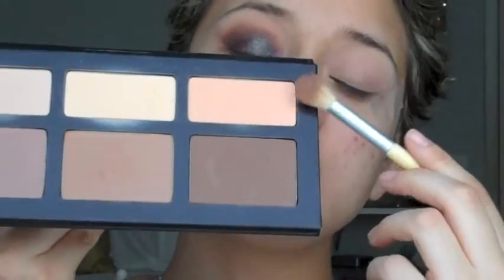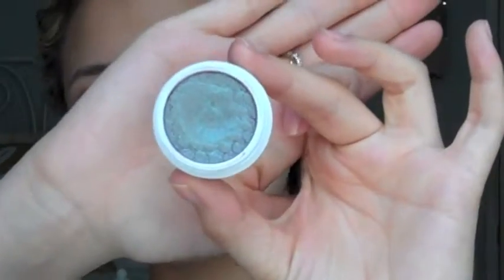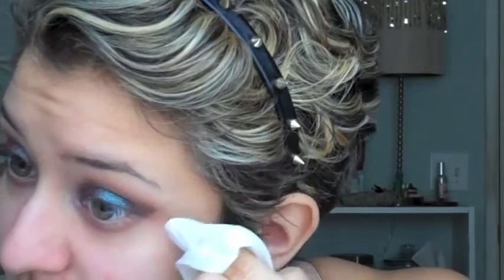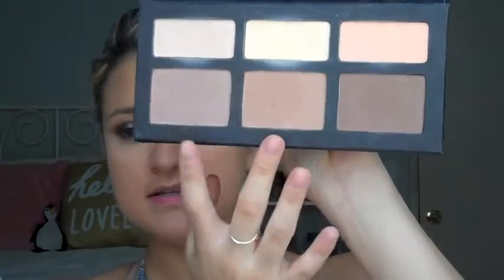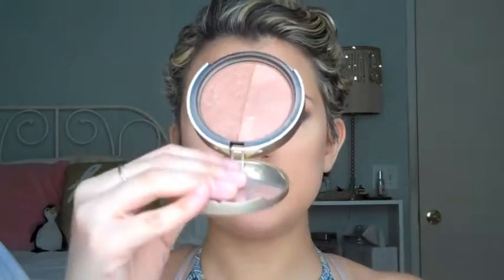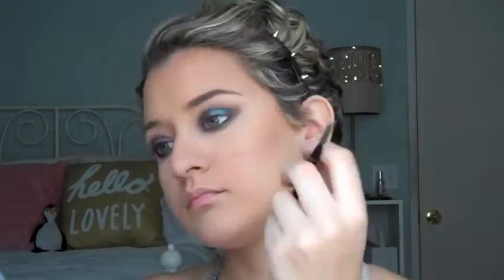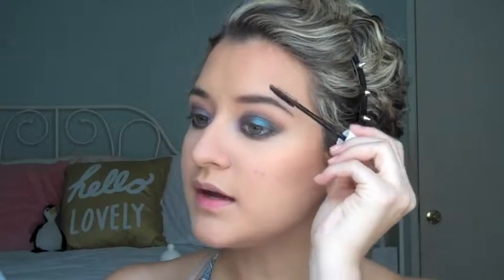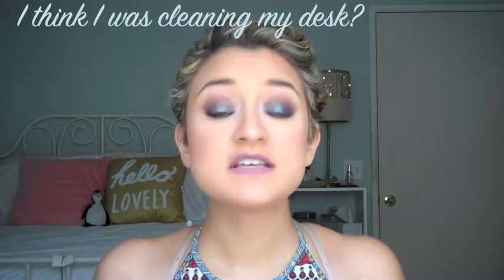Colour Pop's Metamorphesis Quad Makeup Tutorial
Just a quick tutorial I made! Sorry if I'm not my best it is tech week (Hell week) for the play I'm in and I'm exhausted! The star of this video is the Metamorphosis quad from Colour Pop in collab with CoffeeBreakWithDani!

I'm to tired to list products sorry :\